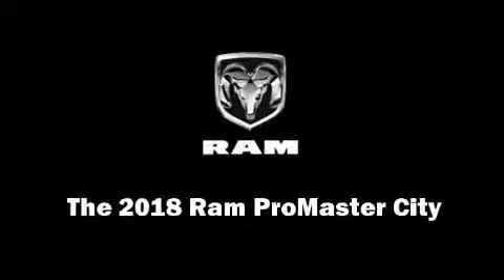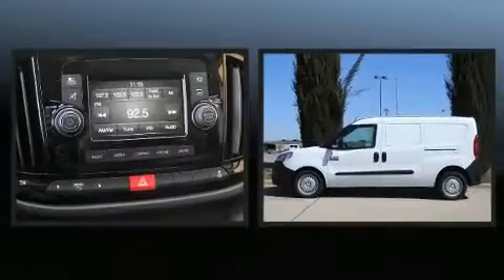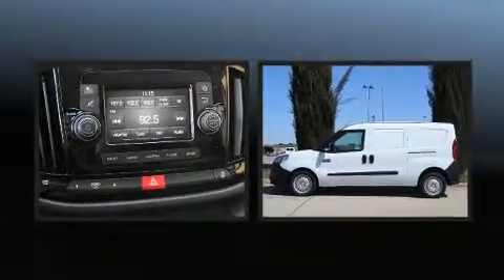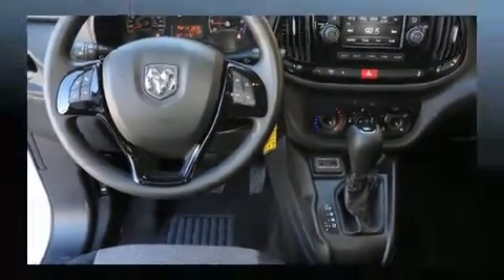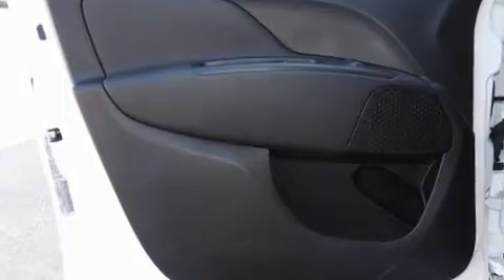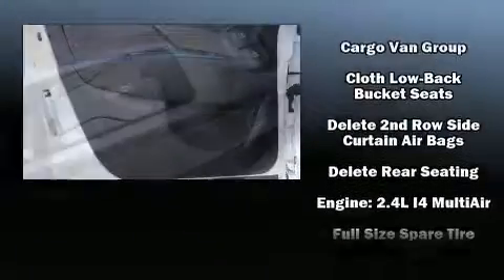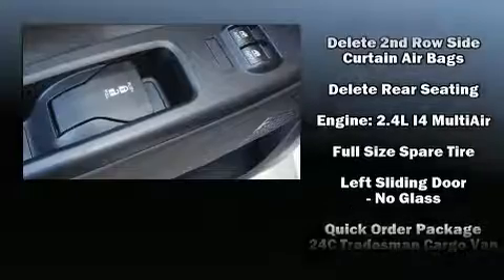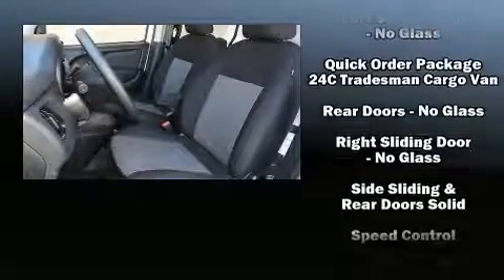2018 Ram Promaster City TRADESMAN CARGO VAN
Discerning drivers will appreciate the 2018 Ram ProMaster City. It features a front-wheel-drive platform, an automatic transmission, and a 2.4 liter 4 cylinder engine. Top features include front bucket seats, delay-off headlights, variably intermittent wipers, a trip computer, remote keyless entry, cruise control, an overhead console, and air conditioning. Storage solutions are integrated throughout the interior, demonstrating thoughtful attention to detail. Passengers are protected by various safety and security features, including: head curtain airbags, front side impact airbags, traction control, brake assist, ignition disabling, and ABS brakes. With electronic stability control supplementing mechanical systems, you'll maintain precise command of the roadway. We pride ourselves in consistently exceeding our customer's expectations. Stop by our dealership or give us a call for more information.